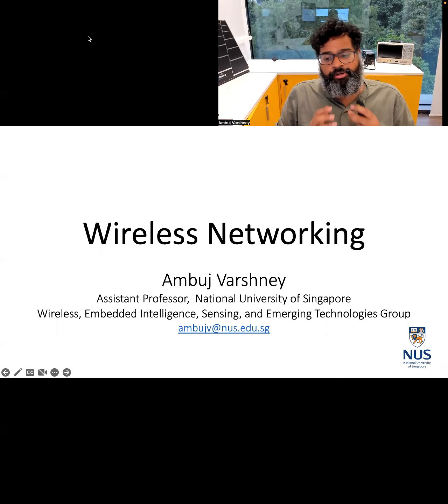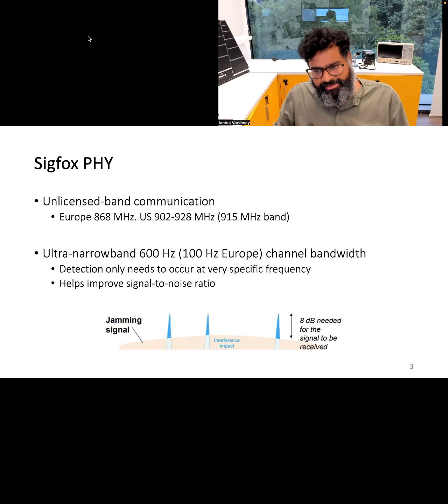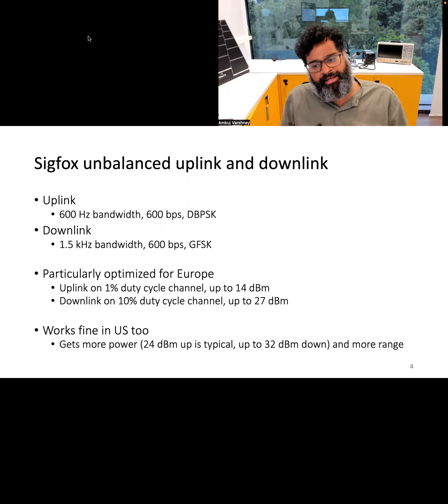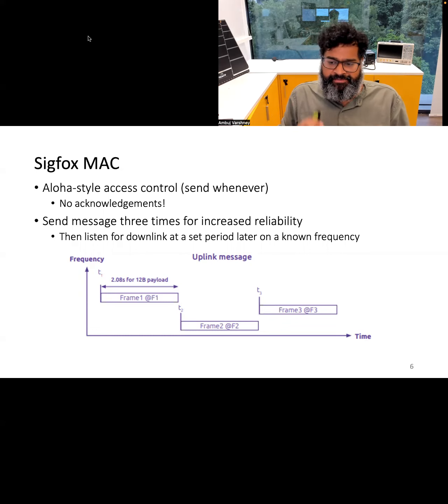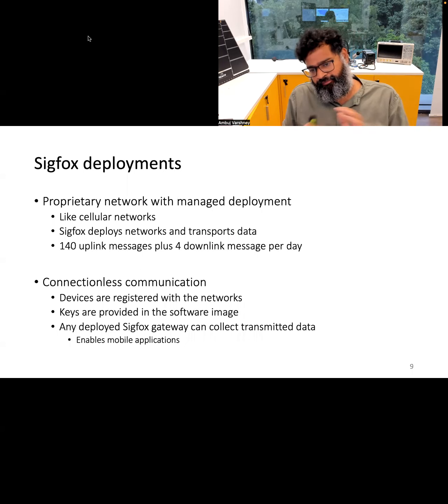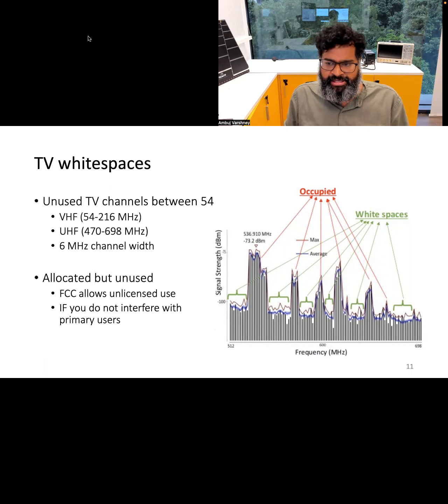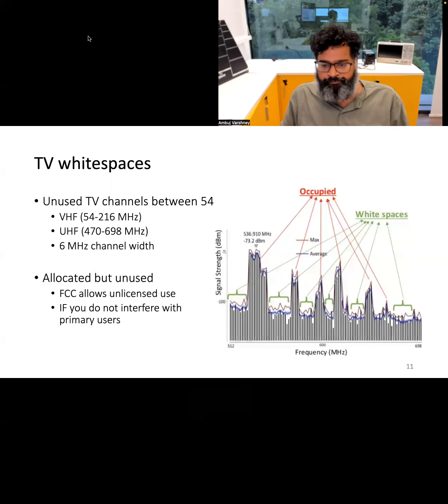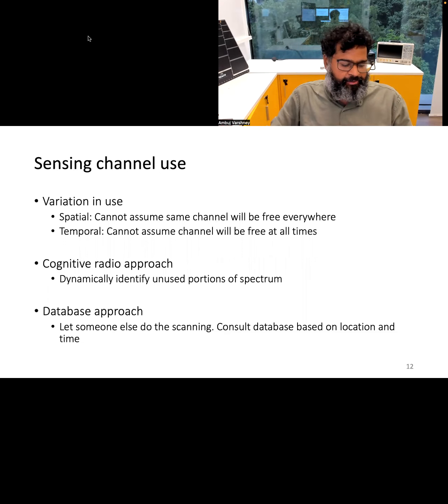CS4222/5422, Lecture 9, Part 3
SigFox and TV whitespaces